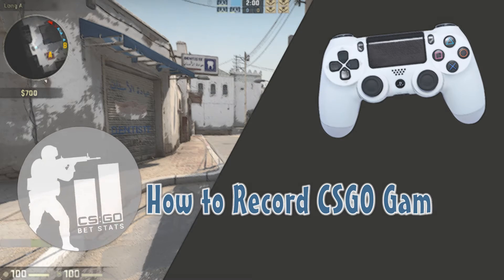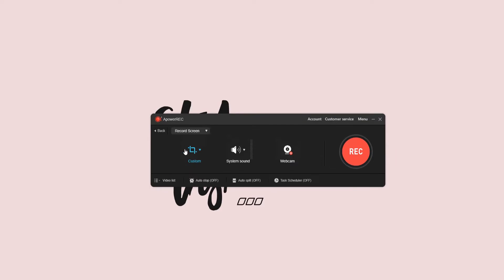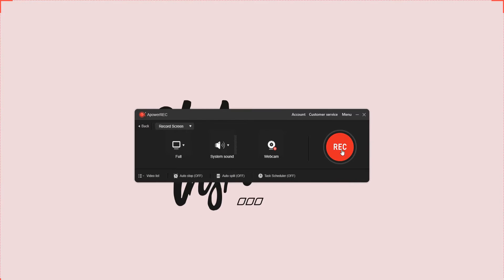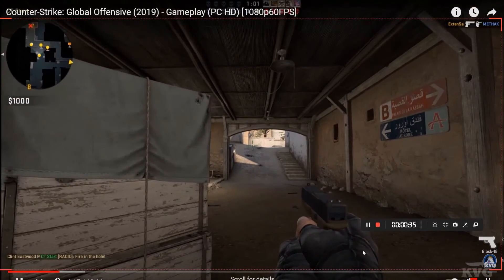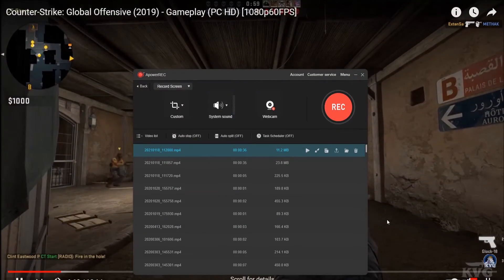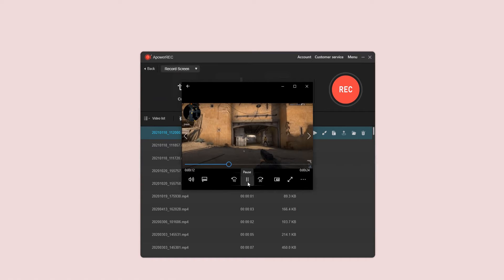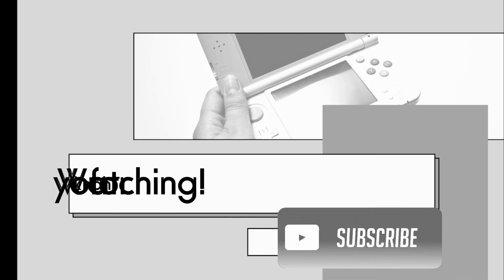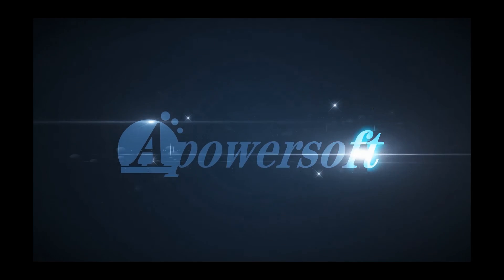ApowerREC - How to Record CS GO Gameplay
In this video, I will show you on how to record CSGO gameplay in HD quality using the ApowerREC. For your information, ApowerREC is designed with an easy to use interface wherein you can record all the activities on your computer with ease. You can use this method whenever you want to record your CSGO gameplay.